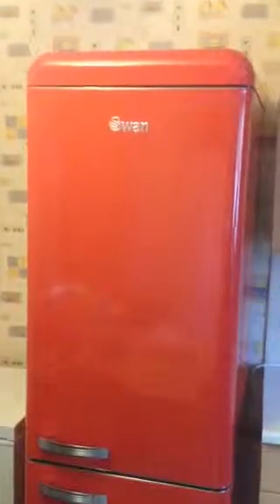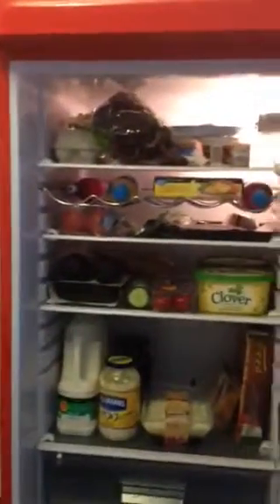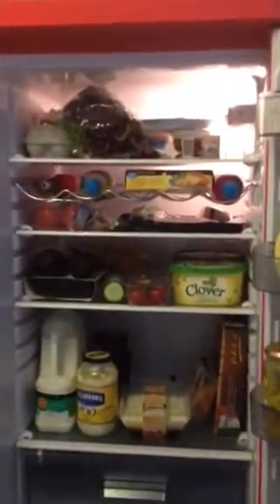Swan SR11020RN_RD Retro Fridge Freezer in red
My review